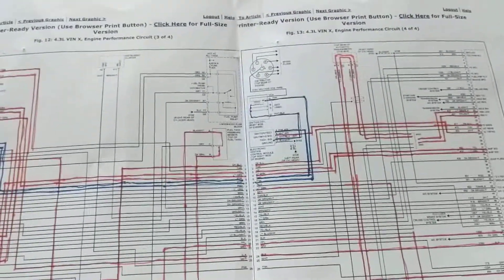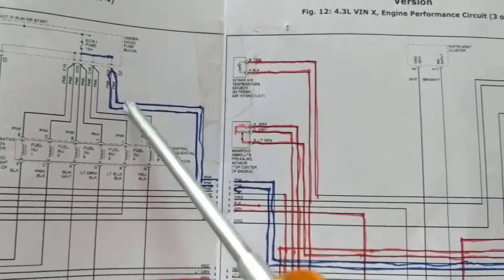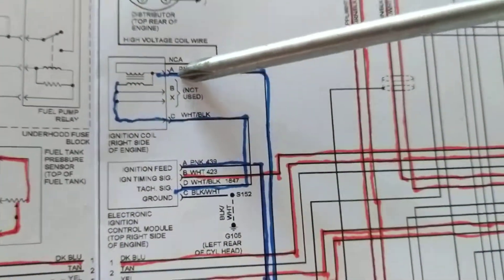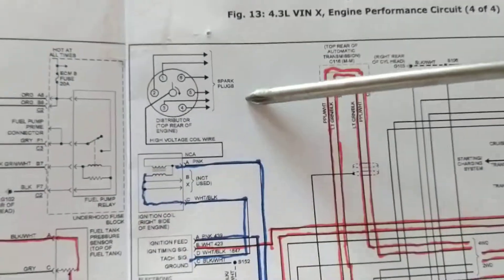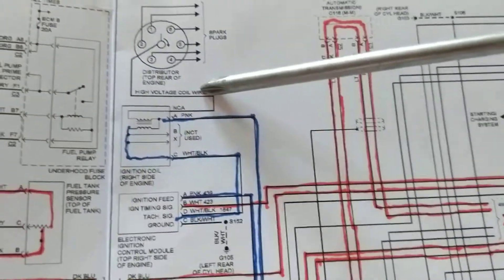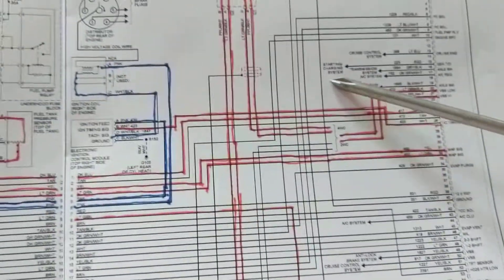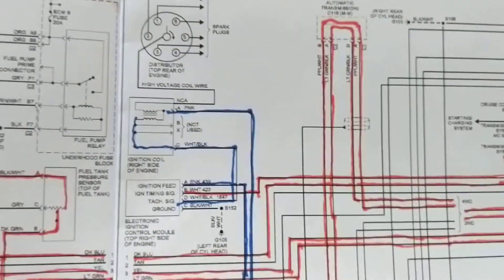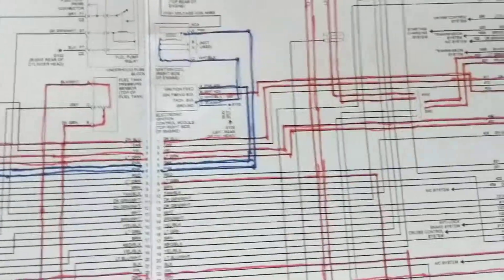How⏰ IGNITION⌚ TIMING MODULE works Chevy Blazer 4.3 L 2003 part 2 diagram ,please subscribe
How ignition control module works Chevy 2003 4.3 L wiring diagram part 2 please see and subscribe to my channel Automotive Electronics schematics by Joseph for more difficult schematics to be analyzed any make a model